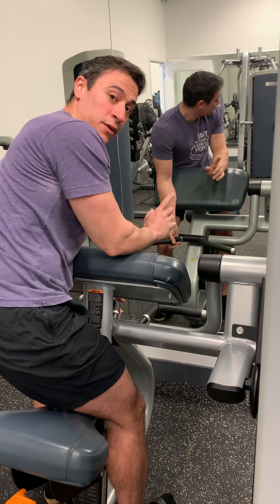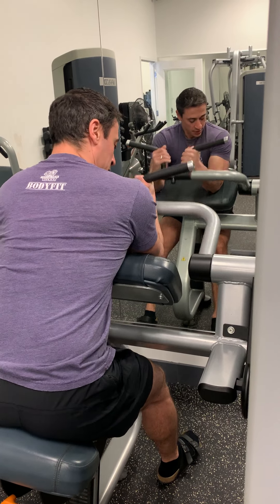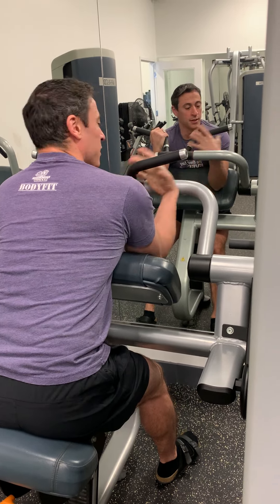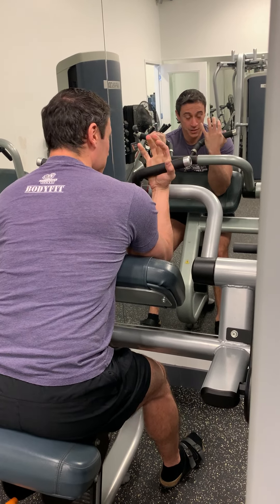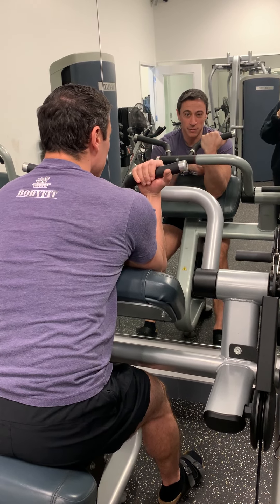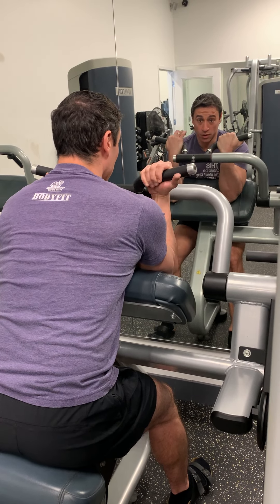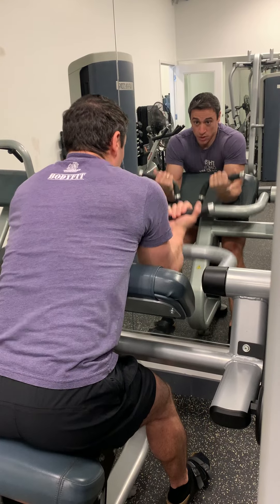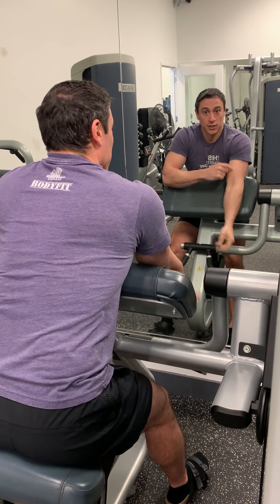Precor Bicep Curl - Form and hand positions